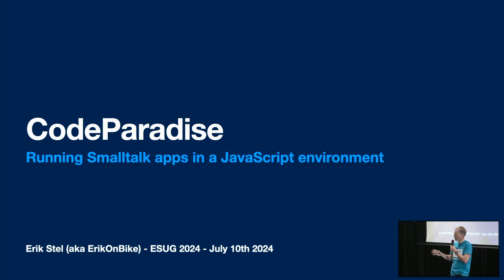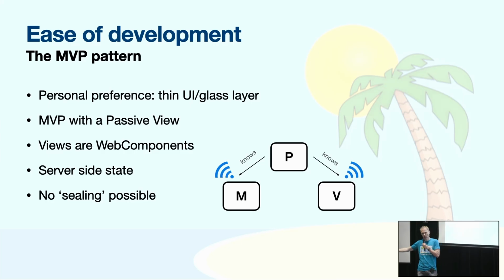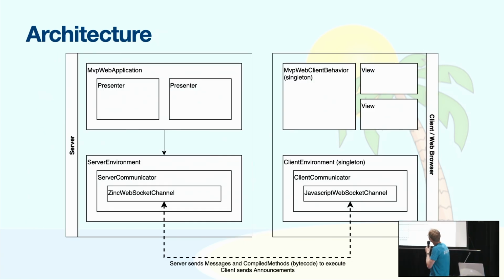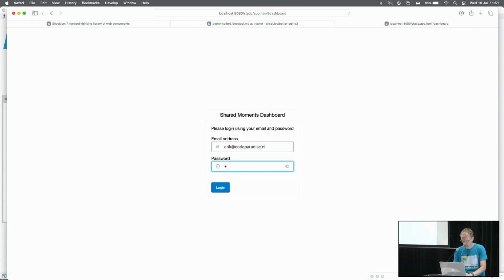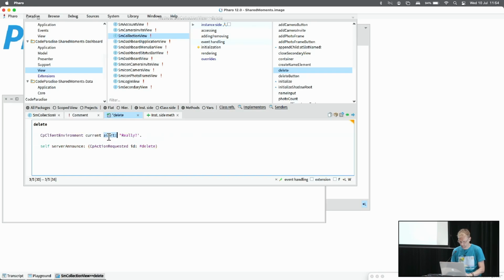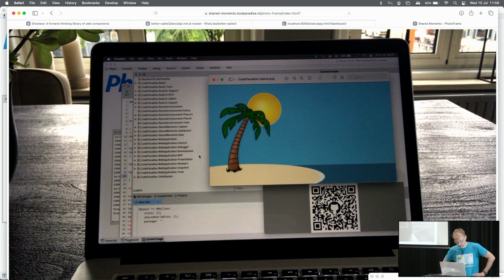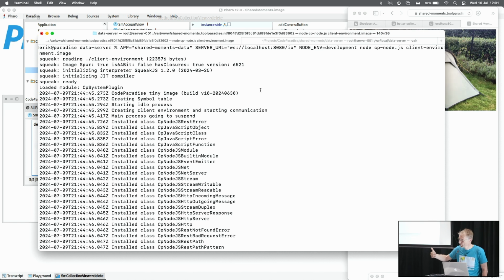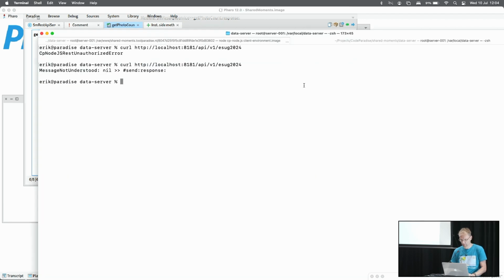Code Paradise: Running Smalltalk apps in a JavaScript environment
Talk from ESUG 2024: "Code Paradise: Running Smalltalk apps in a JavaScript environment"